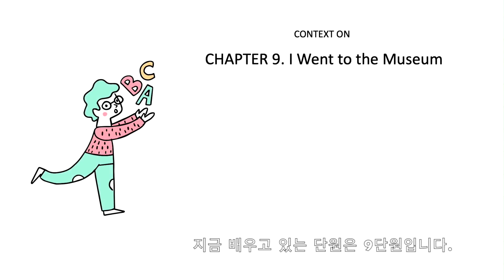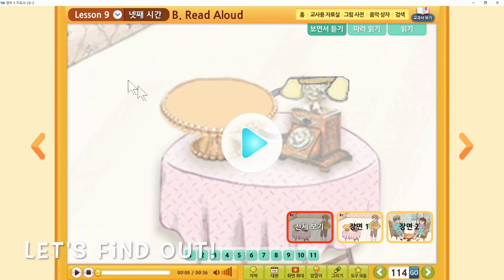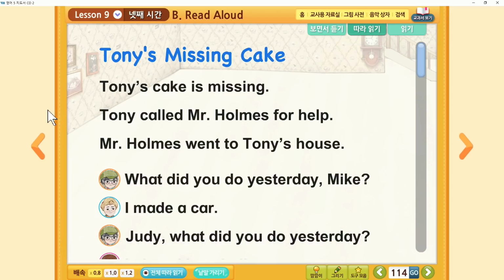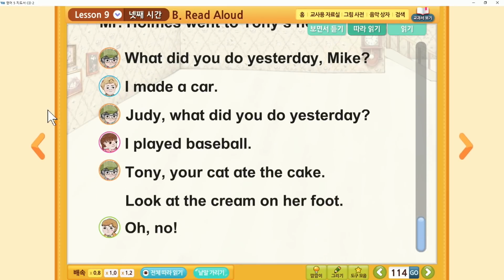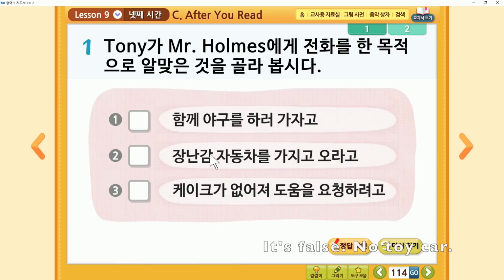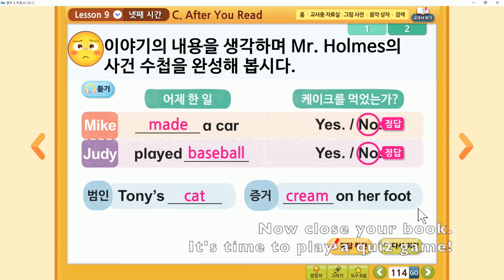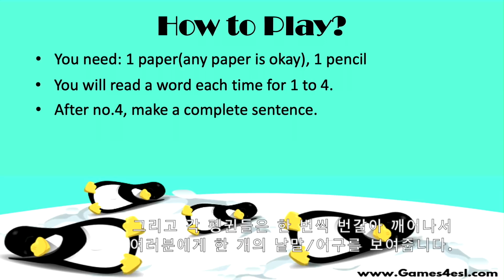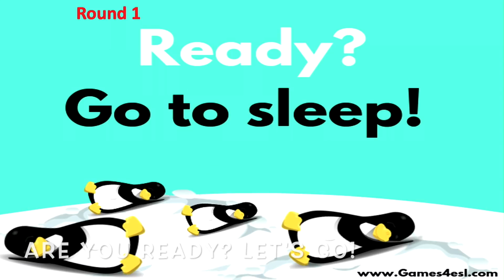G5 Chapter 9. I Went to the Museum (4/6)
5학년 영어 9단원 4차시
출판사: YBM(저자 김혜리)

수업교사: 영어교사 김재현 Jay Kim
프로듀서: 원어민영어교사 Emily E. Ayer

*가남초등학교 영어과 온라인 수업 공식 계정

*질문 / 과제제출 / 반려동물 사진 공유